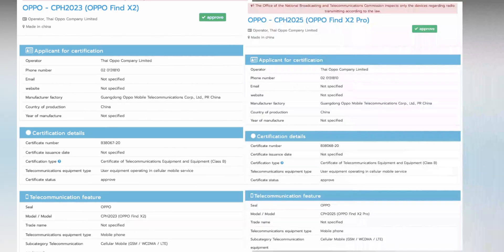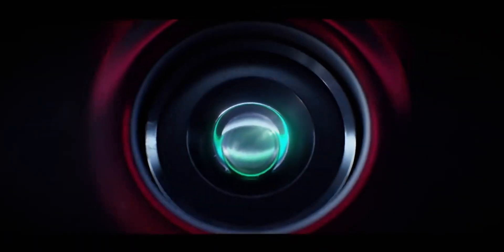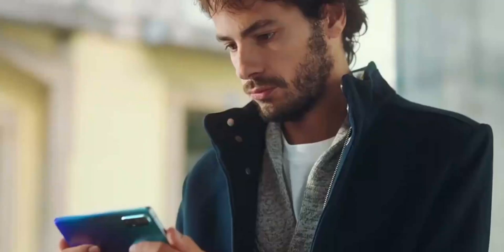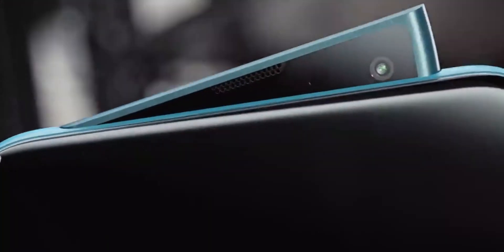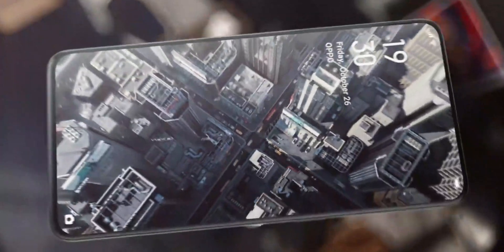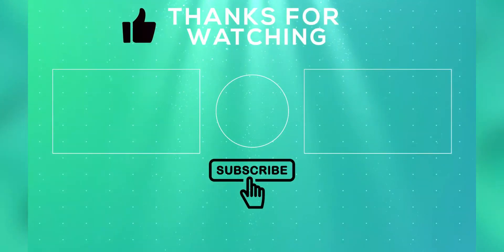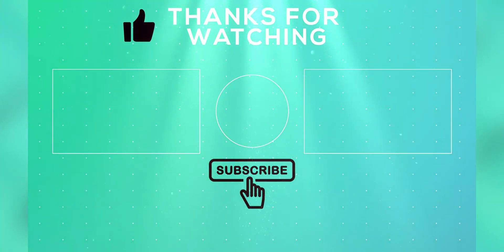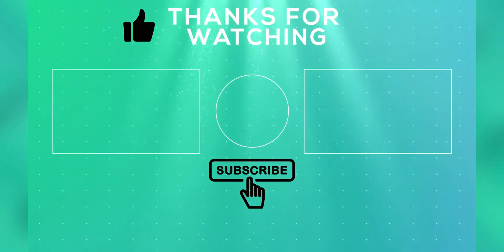Oppo Find X2 2020 - 120HZ, 5X ZOOM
OPPO Find X2 screen confirmed to have 120 Hz and 2k Resolution. also includes a 6.5-inch QHD+ display with an “ultra-clear” screen and carries a Snapdragon 865 chip paired with an LPDDR5 RAM.

💥Do you want to start earning $50-$100+ Per Day starting today?